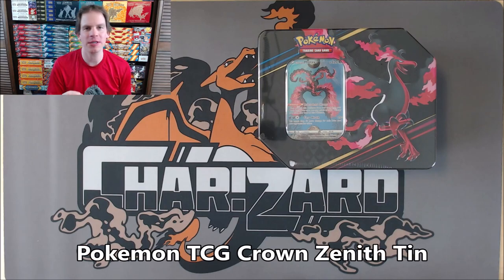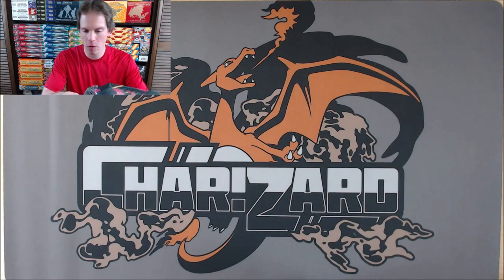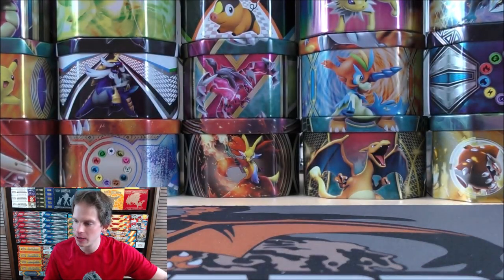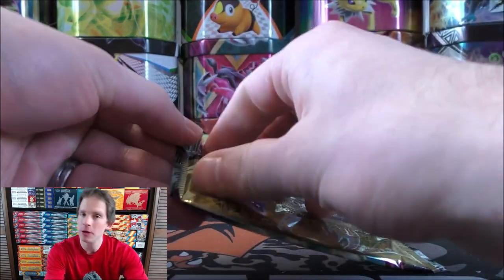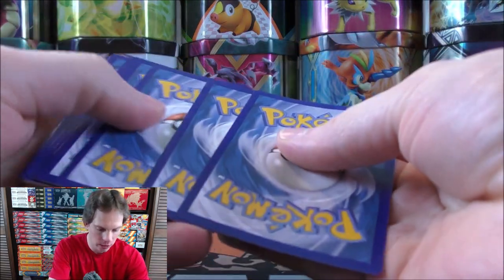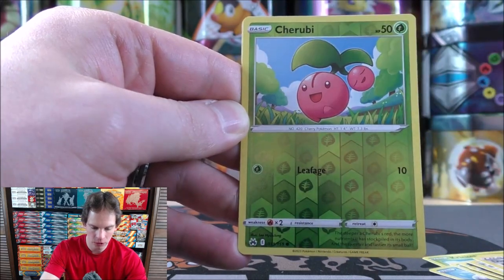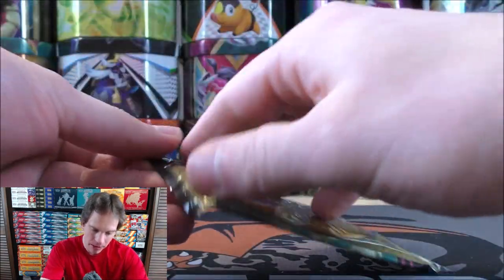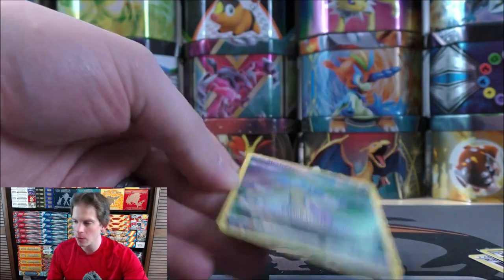Galarian Moltres Crown Zenith Tin Opening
A Pokemon TCG Crown Zenith Tin featuring Galarian Moltres is opened in this video. This brand new product includes 5 Crown Zenith Booster Packs, a TCG Live Code Card, and 1 of 3 foil full art promo cards. I purchased this tin from the Pokemon Center online for $24.99.

Chapters:
0:00 Introduction
1:18 Product Unboxing
2:45 Crown Zenith Price Guide
3:48 Booster Pack Opening
8:55 Summary of Pulls